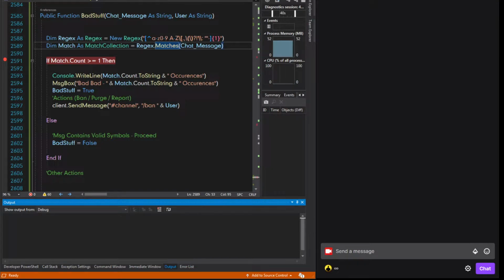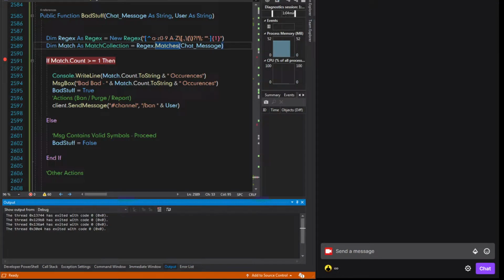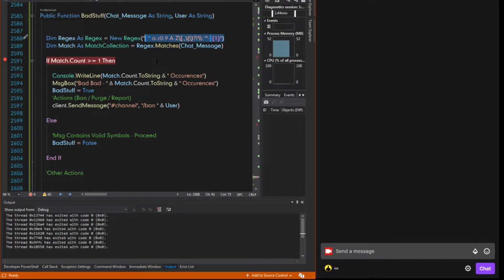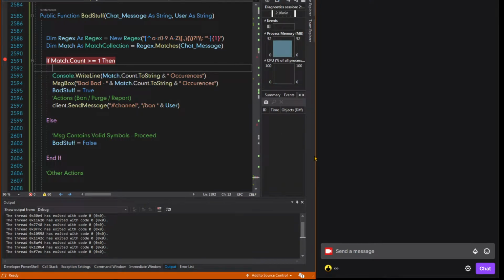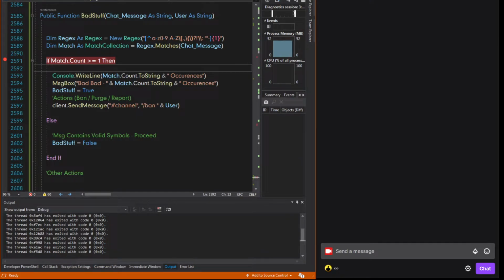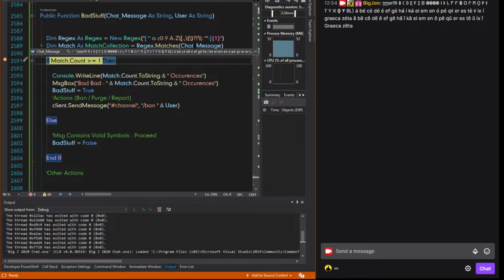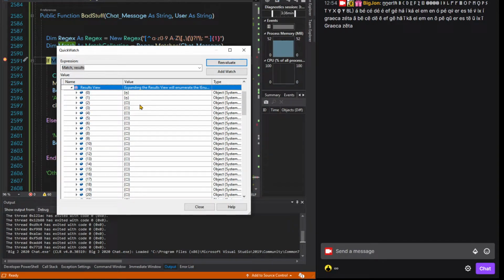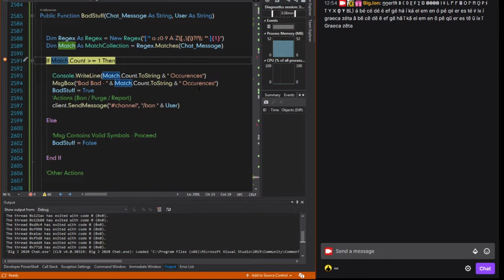Twitch Mitigation of Inappropriate Characters